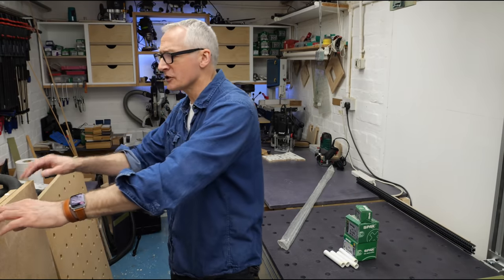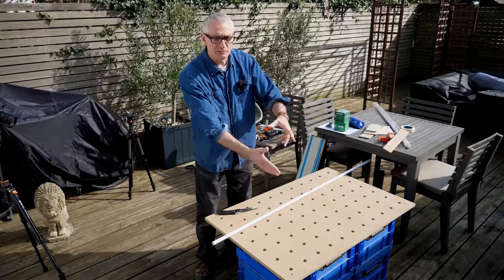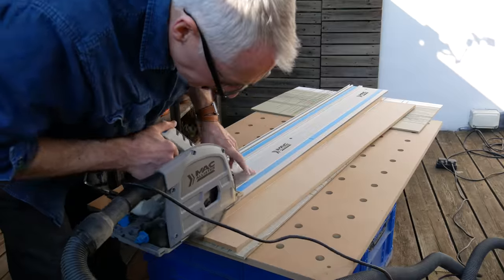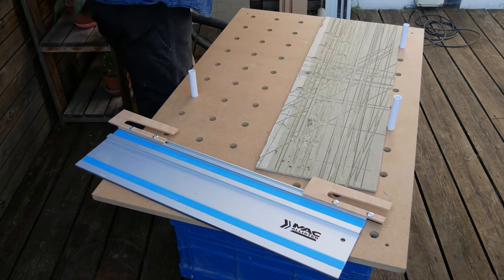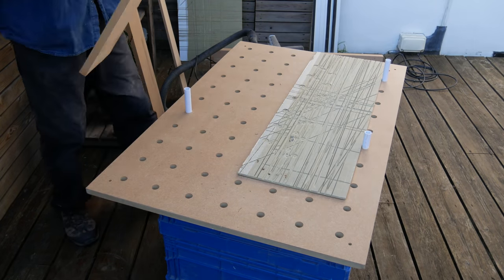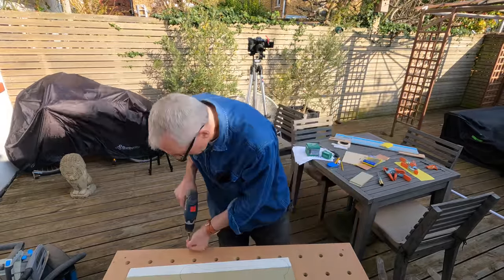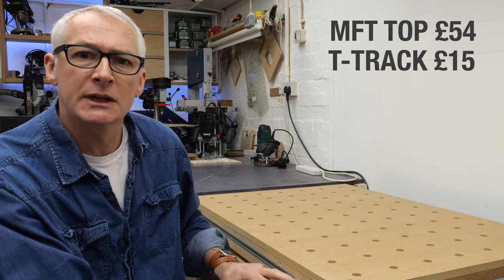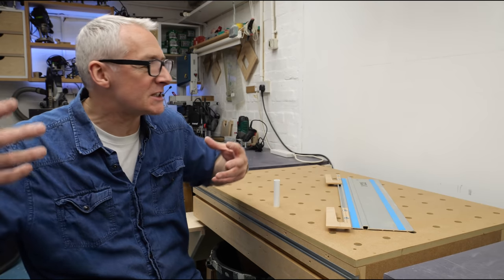Backyard, DIY MFT on a Budget [video 490]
In this video I leave the safety of the workshop for wilderness of my back garden where I build the cheapest DIY MFT -alike that I can, using scrounged or recycled materials, and a basic toolset. Enjoy!

Videos mentioned / of interest:-

New to the MFT or MultiFunction Table? Here’s a couple of explainers:-

Featured/mentioned in this video:-

Note that prices fluctuate - some have risen since I made my purchases.

Macallister plunge saw - available in the UK from B&Q stores at diy.com

10.8v drill/driver [similar]

Folding crates now discontinued - google 'folding euro crate 56 litre' for something similar.

Other handy gear:-

Bessey DuoKlamp (US

Festool T18 drill/driver (US